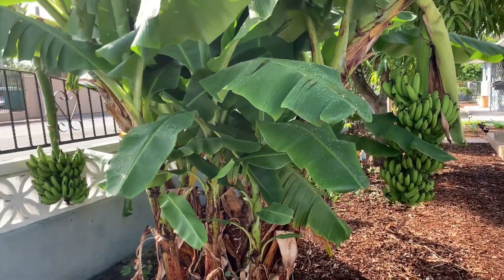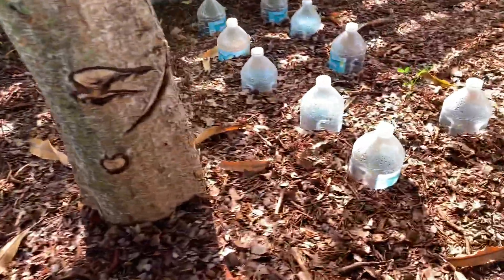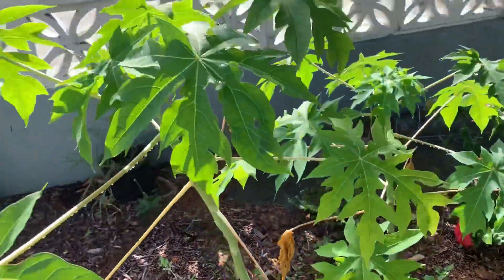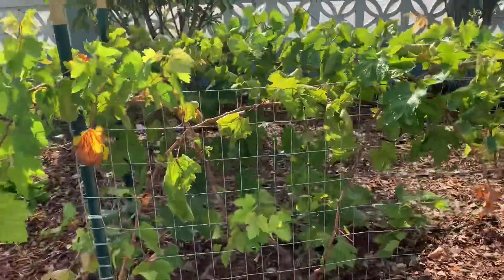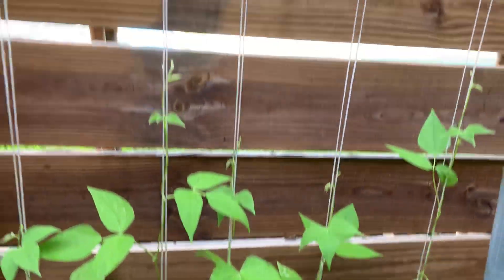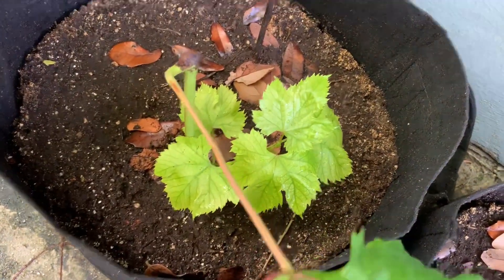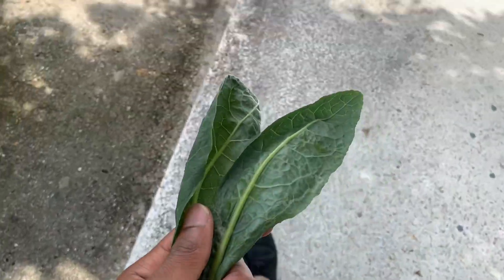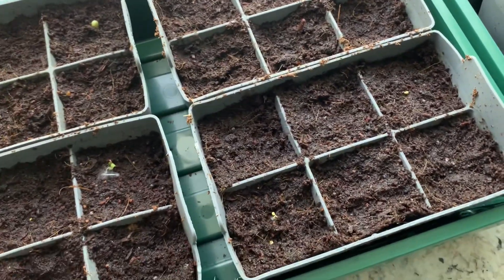September Garden Tour! 9-1-21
Walk with me and be Inspired to Grow More of what you Eat!